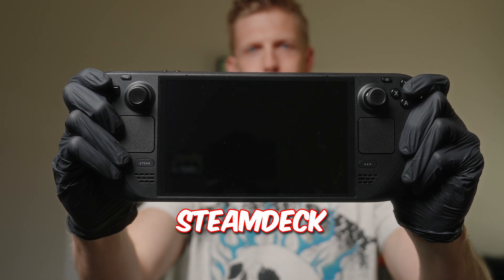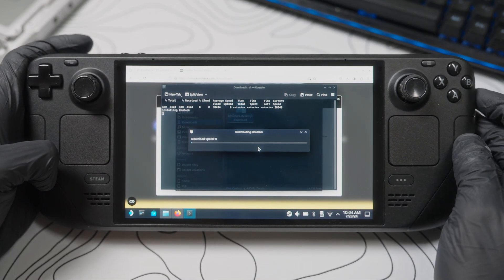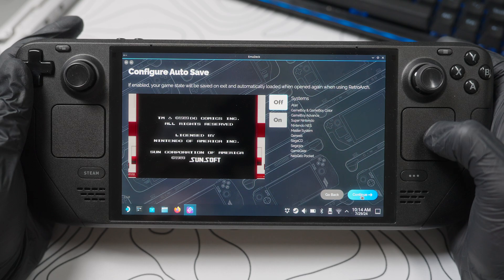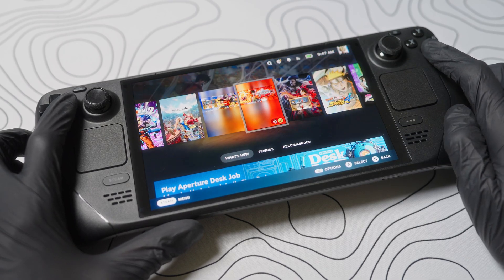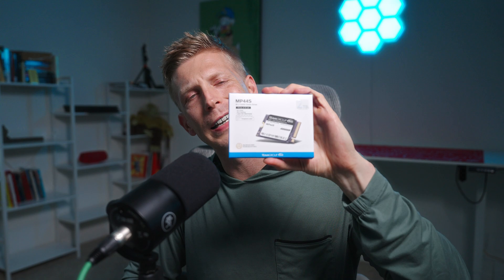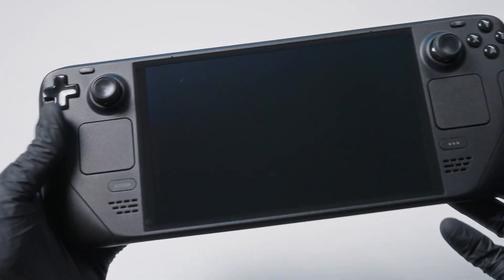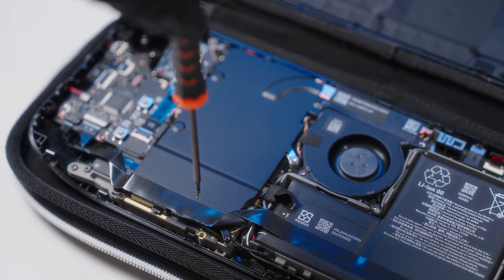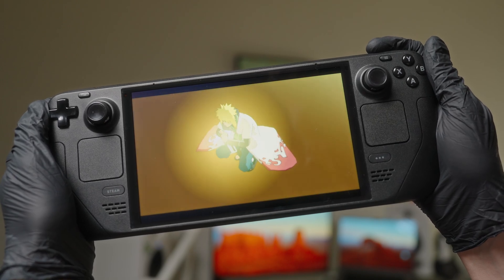The Problem With The Steam Deck (And How To Fix It)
How hard is it to change the hard drive in your Steam Deck OLED? Straight forward to the point breakdown.

Cheap precision screwdriver kit
iFixit pry tools

Links to the gear I use 👇